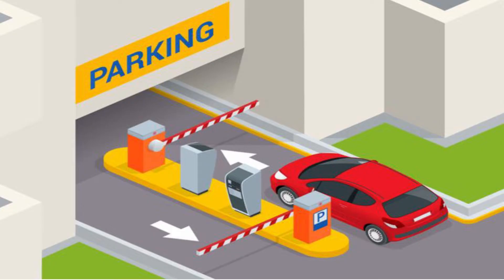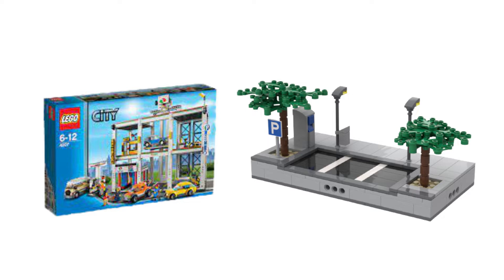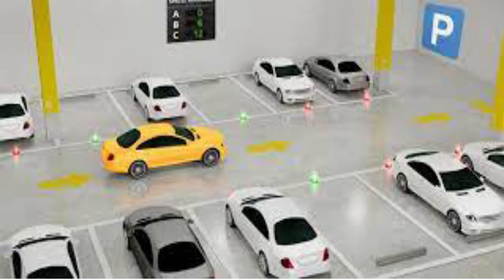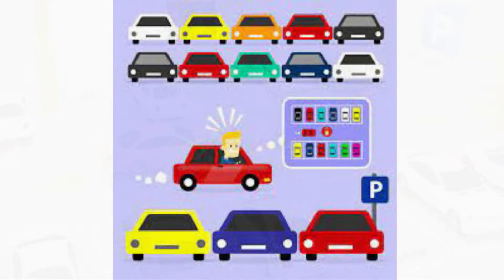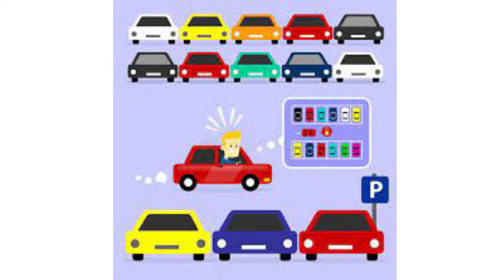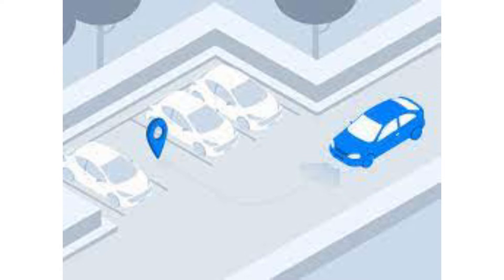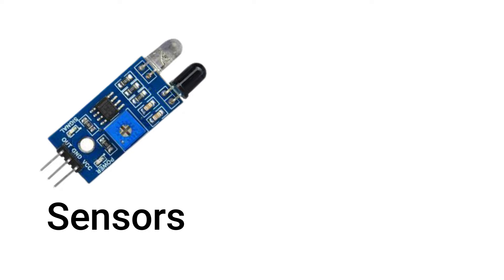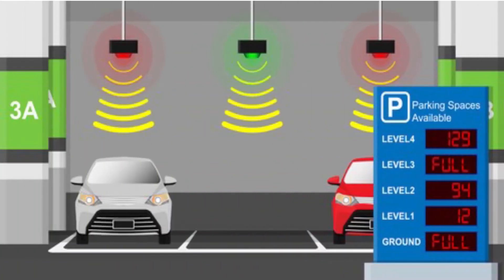TEAM GRACE - PROJECT SMART ELECTRONIC PARKING BY NEEV DOSHI | CODEVAOUR 2021-22 | OMOTEC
TEAM NAME:-GRACE
STUDENT NAME:-NEEV DOSHI
PROJECT NAME:-SMART ELECTRONIC PARKING

PROJECT DESCRIPTION:-My project is an AUTOMATED PARKING GUIDANCE SYSTEM or APGS which includes Electronic devices controlled with an Arduino, integrated with Lego parking system, with AI model to real time detect empty parking space and immediately update once filled or empty. APGS monitors and  communicates with drivers through dynamic messaging.